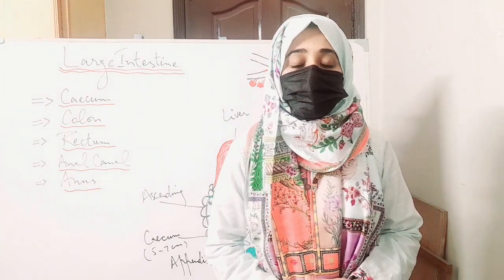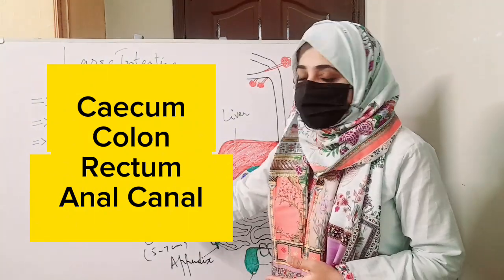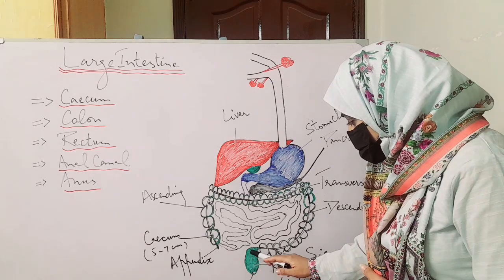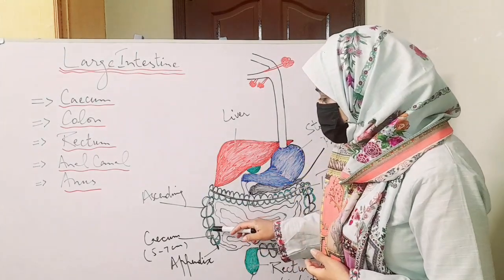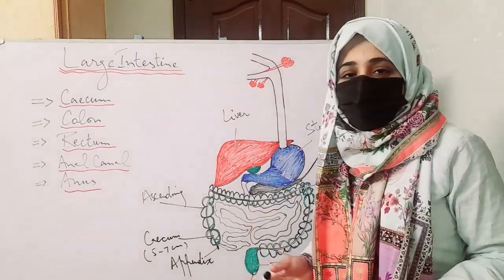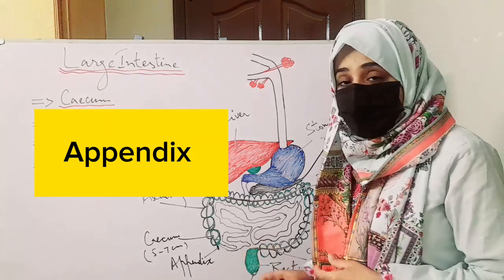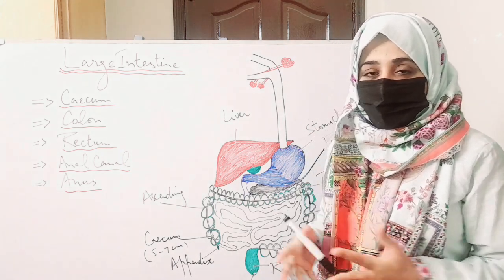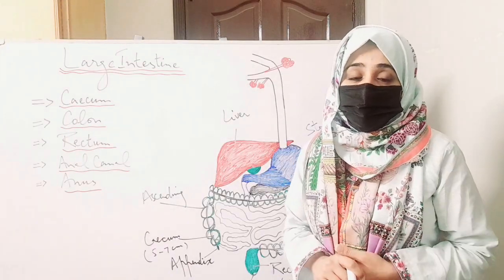Role of Large Intestine | Absorption & Defecation | Digestion in Human | Class 9 | Unit # 8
Role of Large Intestine | Absorption & Defecation | Digestion in Human | Caecum | Colon |Rectum | Anal canal| Anus | Class 9 | Unit # 8 @samreenhashmi-vw1yv